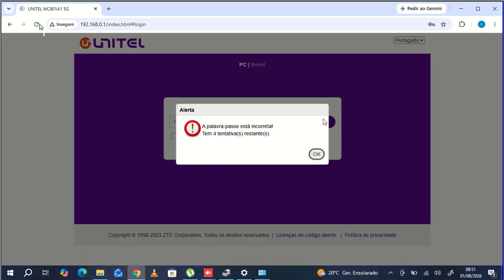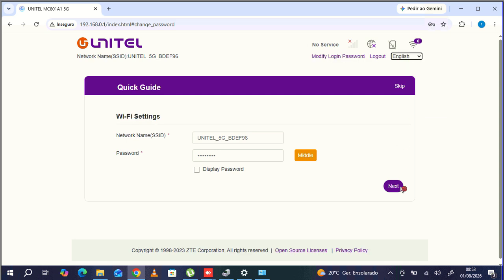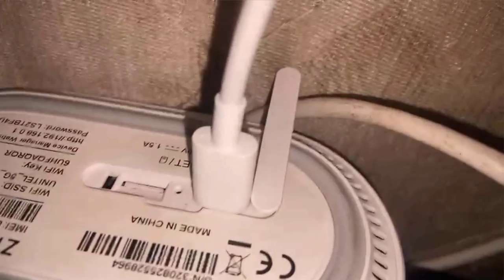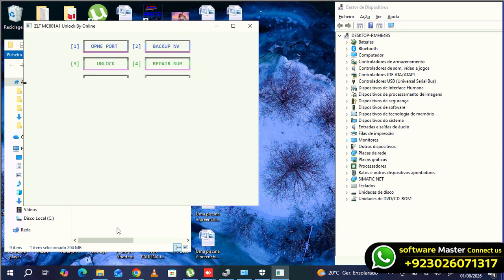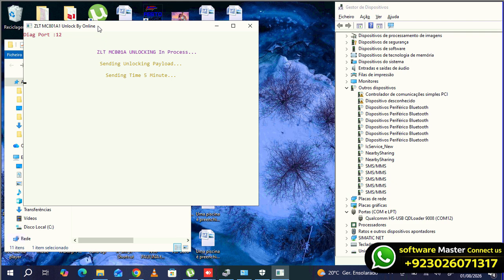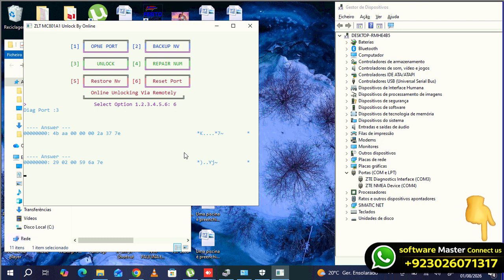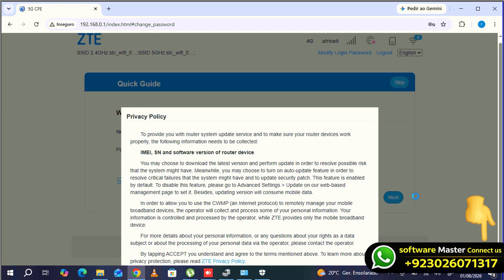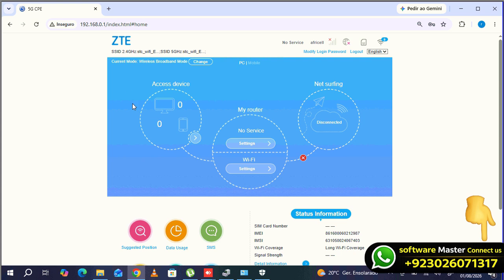UNITEL 5G Router MC801A1 Unlock | All Network Unlock via Software Flashing (No Disassembly)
UNITEL 5G Router MC801A1 Unlock – Complete Step-by-Step Guide
In this video, you'll learn how to unlock the UNITEL 5G Router (Model: MC801A1) using the software flashing method without opening the router.
This tutorial explains the complete process in an easy, step-by-step manner. Simply connect the router to your computer using a USB Type-C cable and follow the flashing procedure to unlock it for supported networks.

Paid Remote Service
If You Want My Service Click Now

Follow Facebook page For more updates

What You'll Learn:
✔️ UNITEL MC801A1 Software Flashing
✔️ All Network Unlock Process
✔️ No Router Disassembly Required
✔️ Step-by-Step Installation Guide
✔️ Safe Flashing Method
This video is created for educational and informational purposes only. It is intended to demonstrate software flashing techniques and device configuration. Please ensure you have permission to modify the device and follow all applicable laws, manufacturer policies, and carrier requirements.